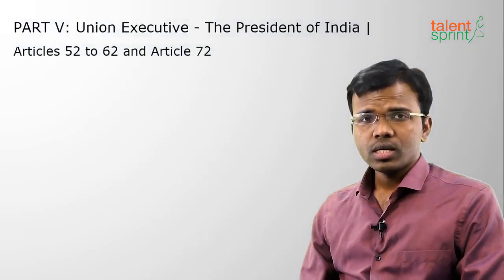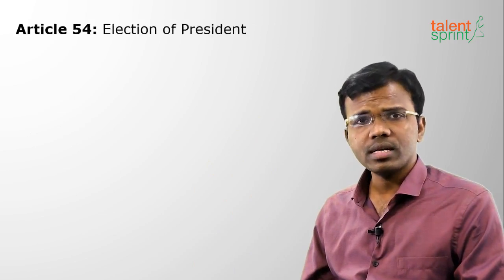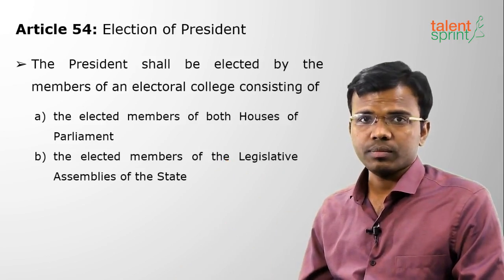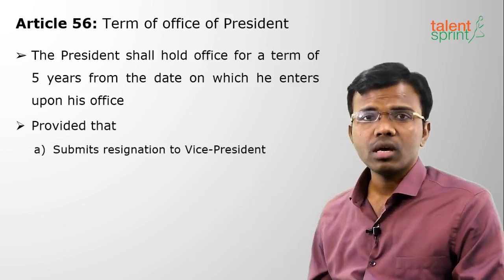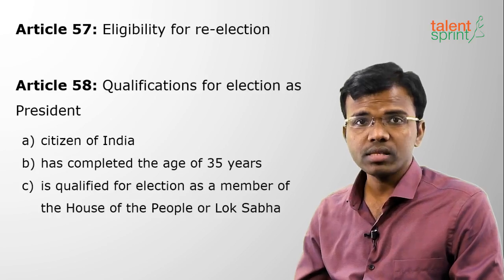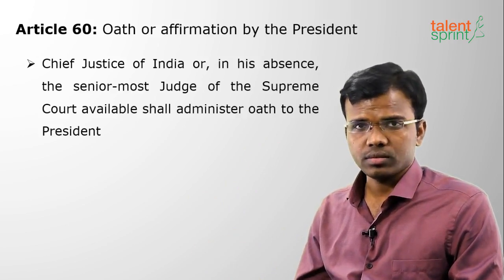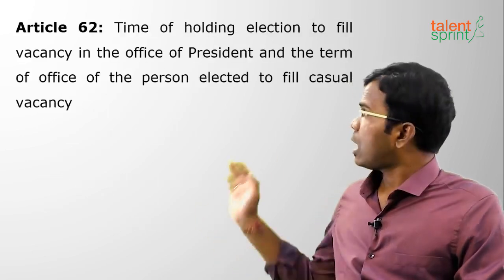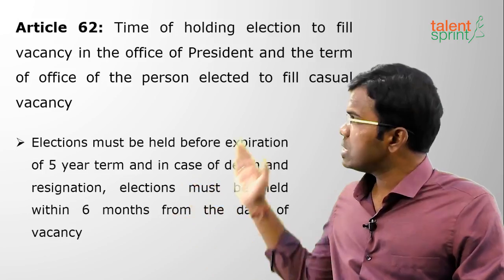Union Executive President | Article 52,62&72 |Polity| General Awareness | TalentSprint Aptitude Prep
Don’t forget to press the 🔔 Bell icon to get regular updates from our Channel.

This video is all about the basics and general current affairs of Indian Politics. General knowledge is a vital part of competitive exams of India and current affairs of Indian poliics is an integral part of competitive exams.